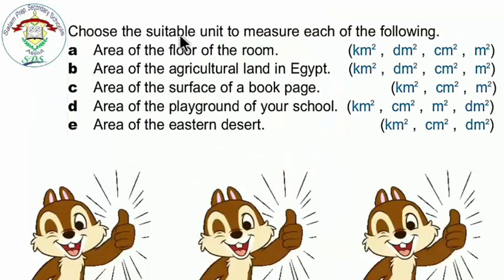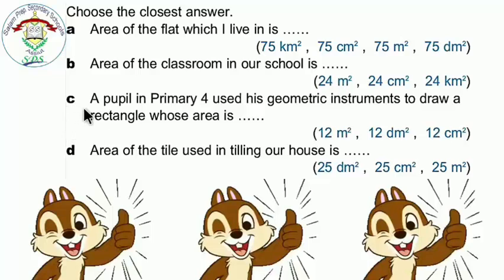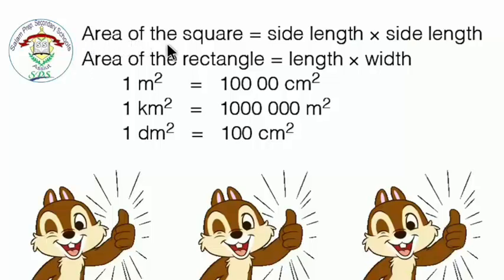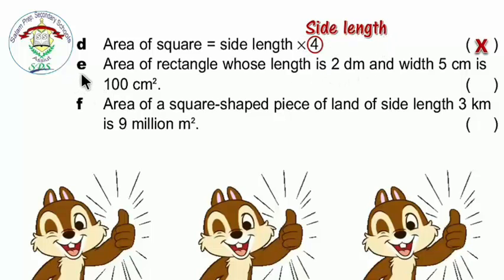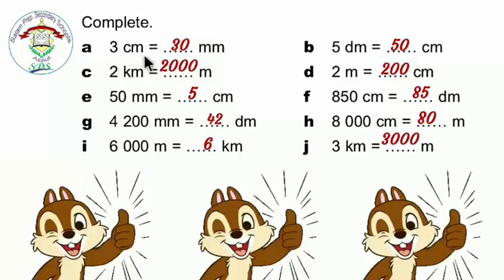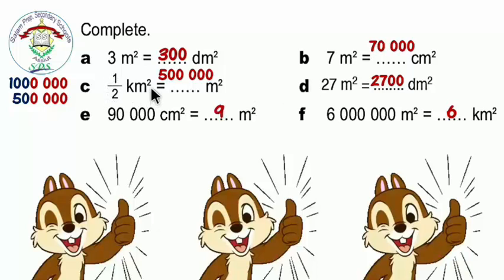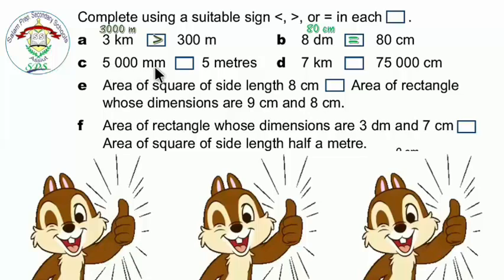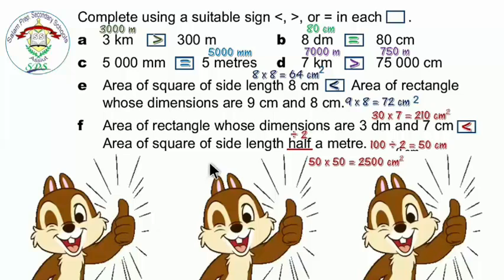Area Part 3